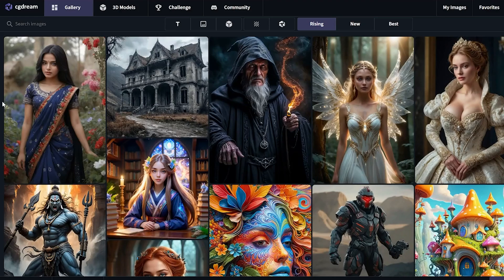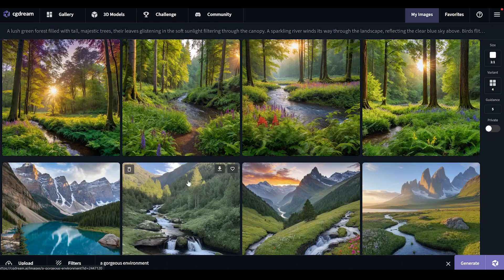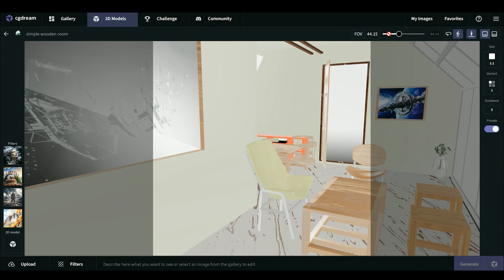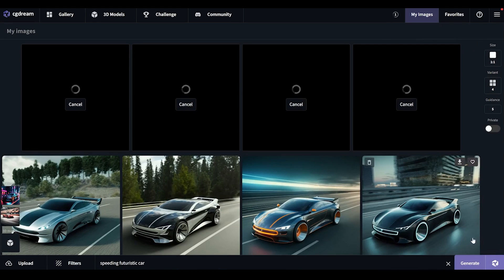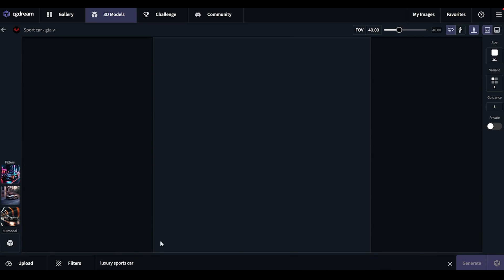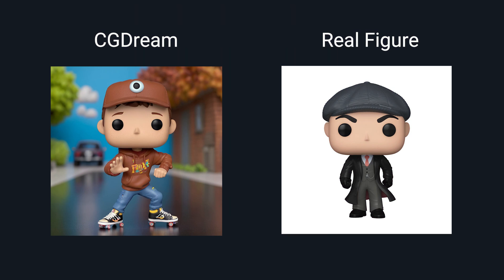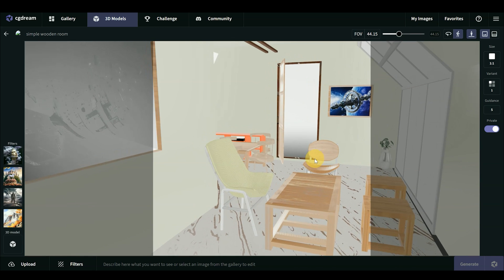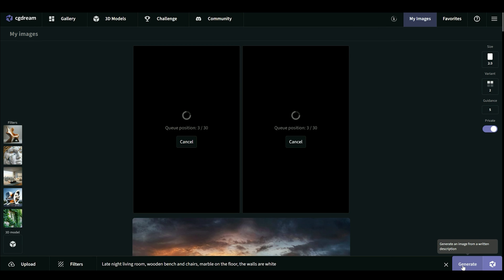From Midjourney to better AI tools. CGDream Walkthrough.